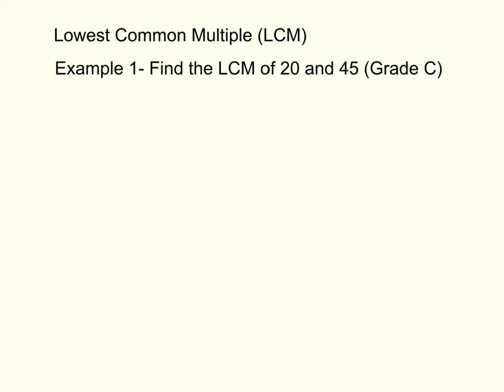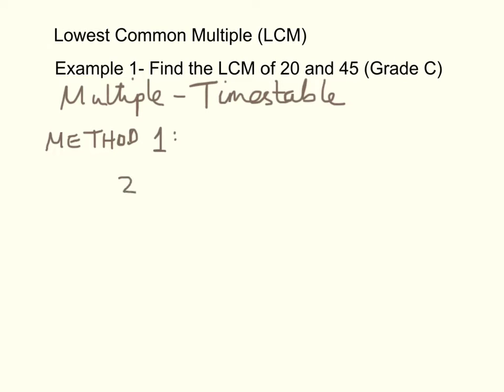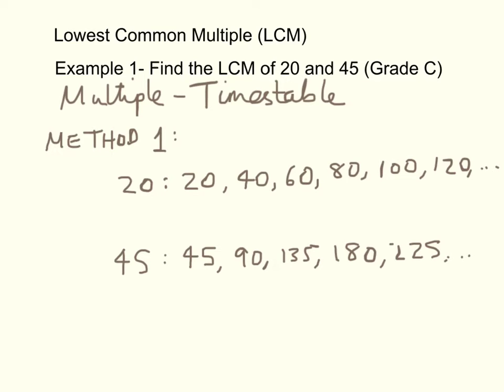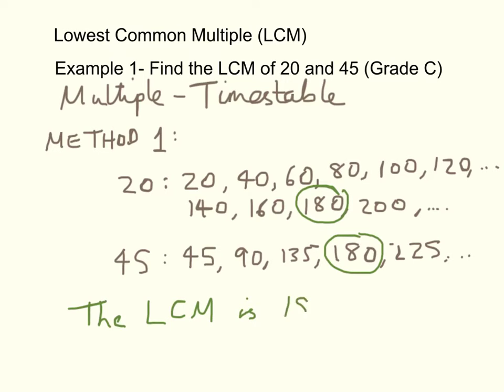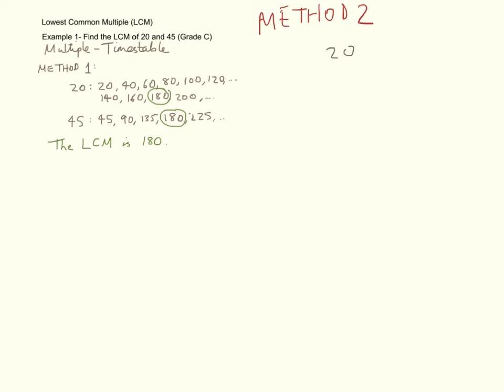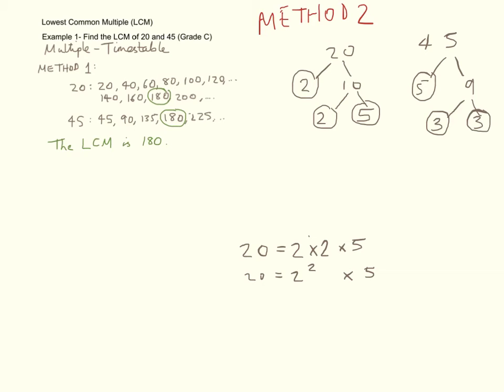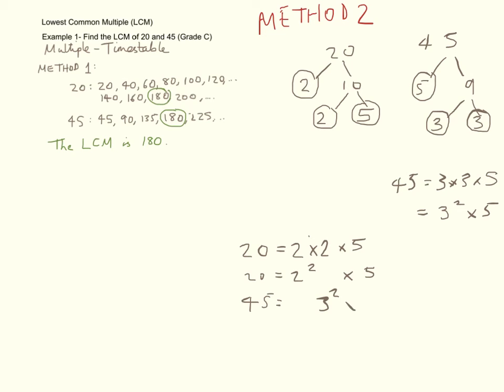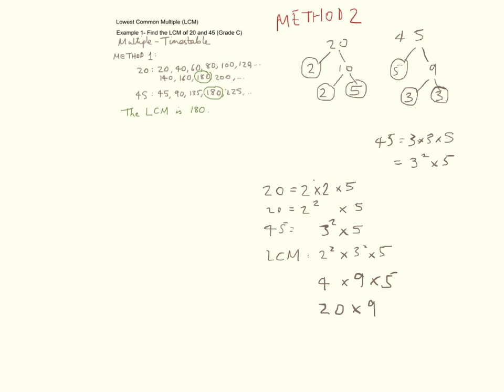Number Lowest Common Multiple Example 1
How to work out the lowest common multiple of two numbers